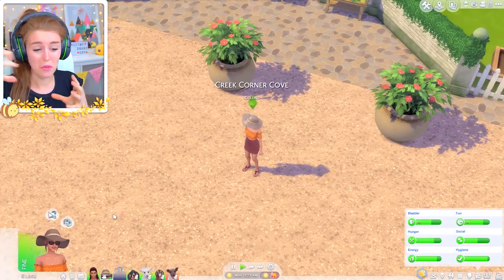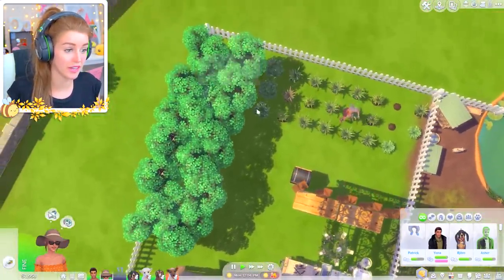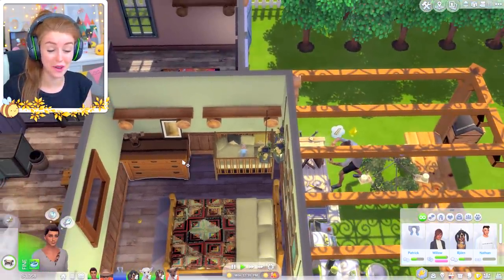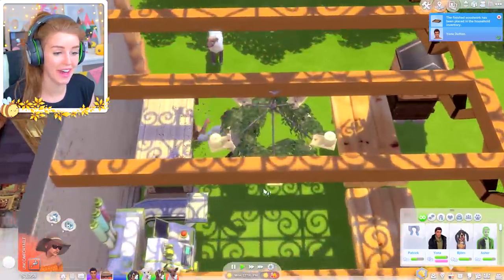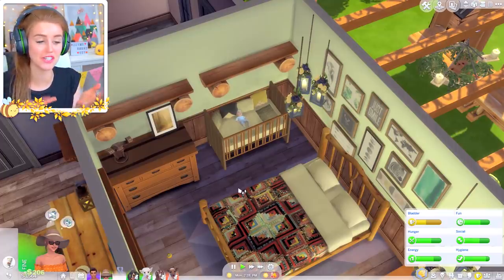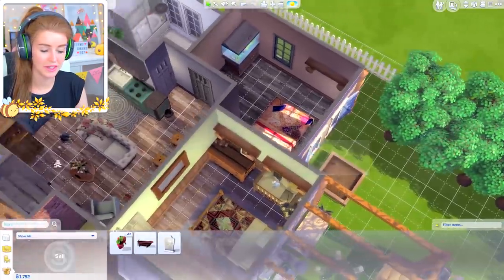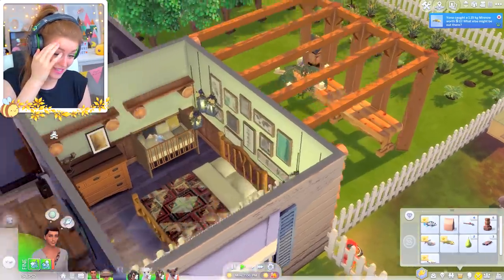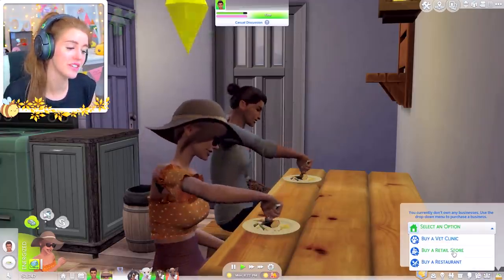RAGS TO RICHES #10 🐻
so many things HAPPENING...